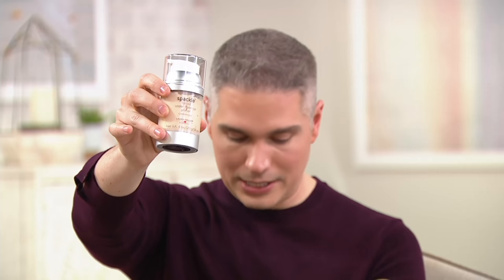Laura Geller Super-size Champagne Spackle Primer 4.0 oz. on QVC